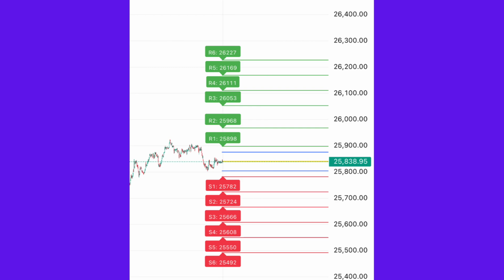Dec 10 NIFTY Prediction Flat to Negative#nifty50#trading#intraday#prediction#stockmarket#analysis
Dec 10 NIFTY Prediction Flat to Negative

tomorrow market prediction telugu
latest indicator for intraday trading,
nifty support and resistance indicator,
intraday trading daily updates,
pre market analysis for intraday trading,
stock options trading strategies India,
today market prediction for intraday,
intraday trading for beginners,
nifty price action trading,

trading,
trading setup ,
nifty,
nifty prediction for tomorrow,
nifty trading,
stock market,
Intraday,
stock market weekly analysis,
nifty support and resistance today,
intradaytradingstrategy ,
intradaytrading ,
intradaytradingstrategies,
nifty  levels today,
nifty stock market today ,